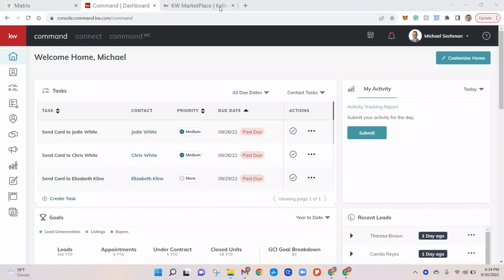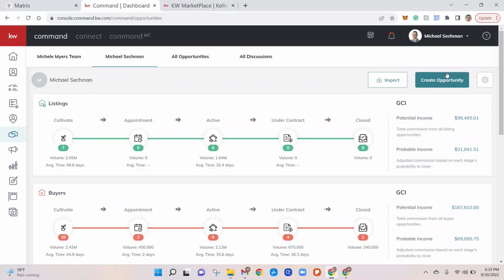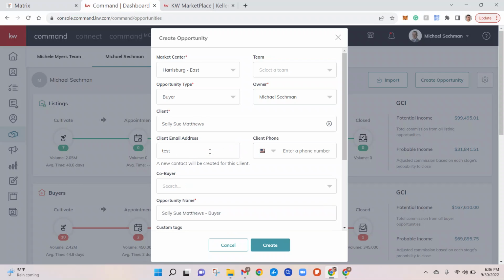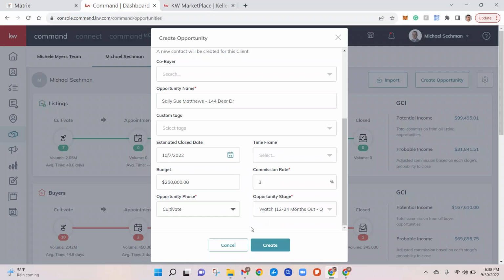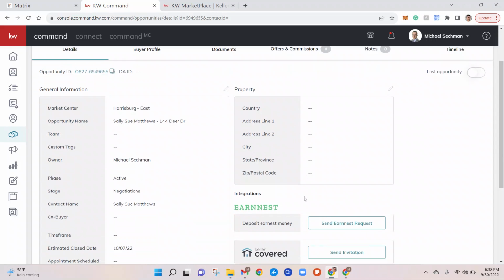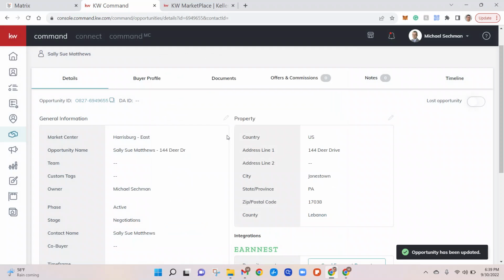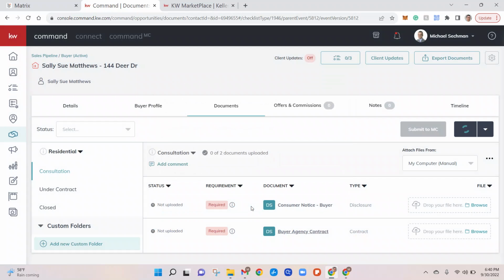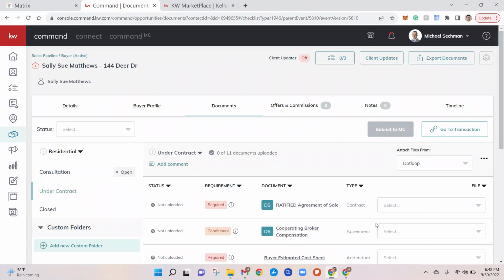How to Create an Opportunity in Command to start a Dotloop Loop or Docusign Room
Watch this short step by step on how to create an opportunity in KW Command in order to start a new listing transaction or co-broke sale transaction in dotloop or docusign. Remember, you must create the opportunity prior to starting your dotloop loop or docusign room.